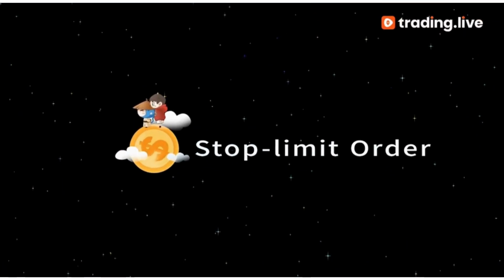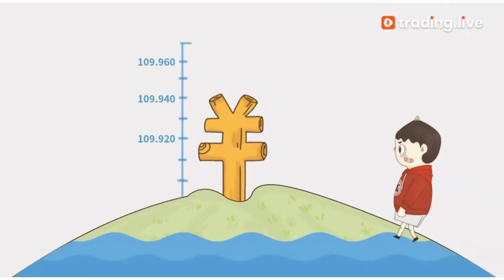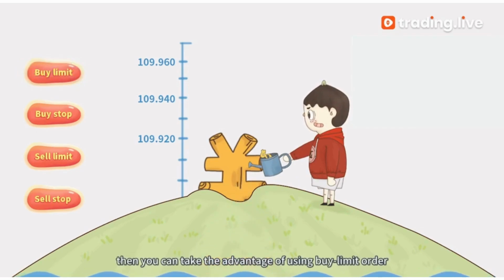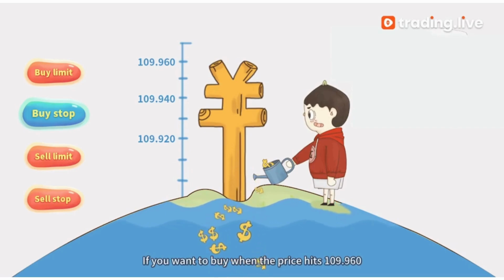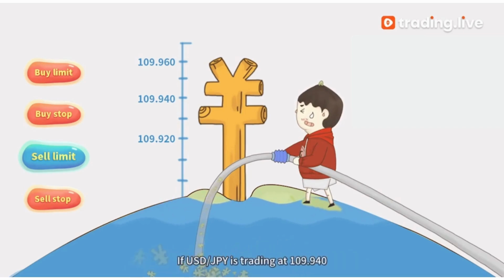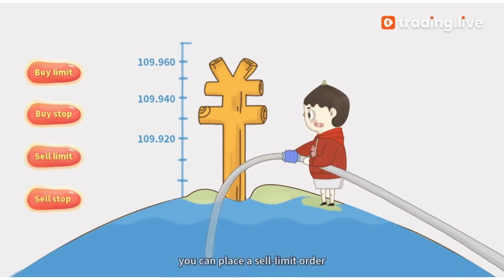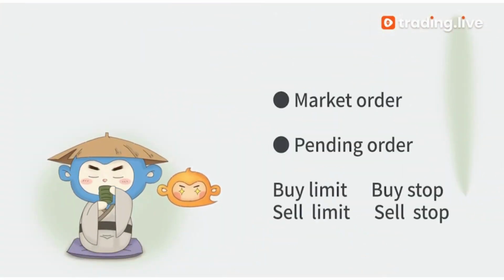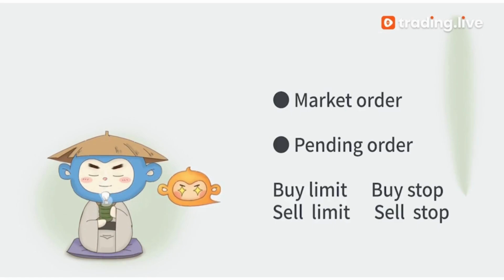Different Types of Forex Orders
Learn What is Forex with Dr. Lambeau

Discover the fundamentals of currency trading, market analysis, and key strategies to help you trade more confidently. Whether you're new to forex or looking to refine your skills, Dr. Lambeau’s expert guidance will take your trading knowledge to the next level.

Before engaging in any forex trading activities, please ensure you fully understand the risks involved and seek independent financial advice if necessary. Past performance is not indicative of future results. MGR Forex Trading shall not be held liable for any direct, indirect, or consequential losses resulting from the use of any trading strategies, signals, or information provided.

Trading forex, cryptocurrencies, or any other financial instruments involves a high level of risk and may not be suitable for all investors. Always invest funds that you are willing and able to lose.